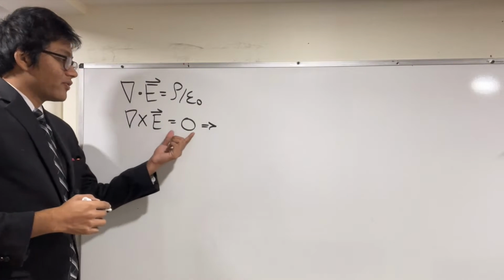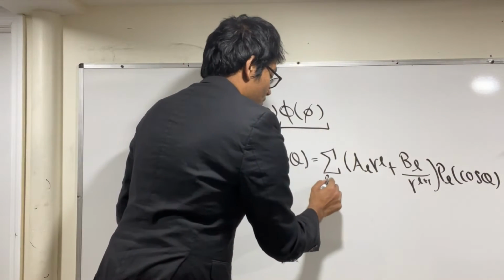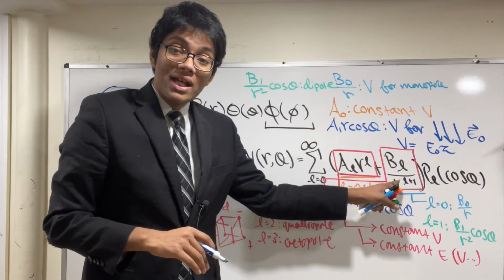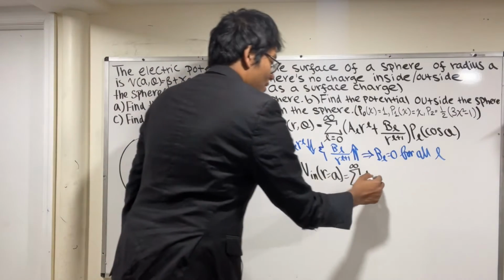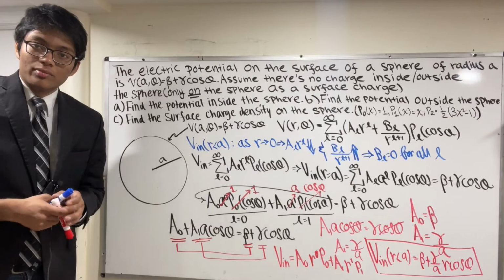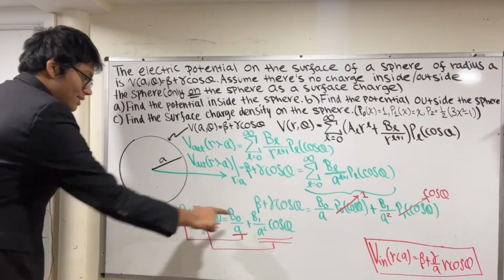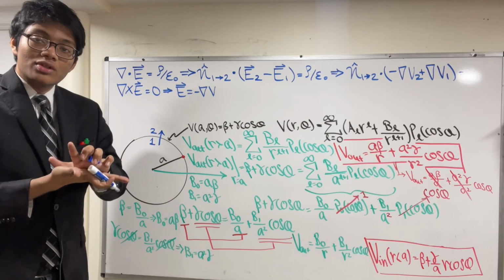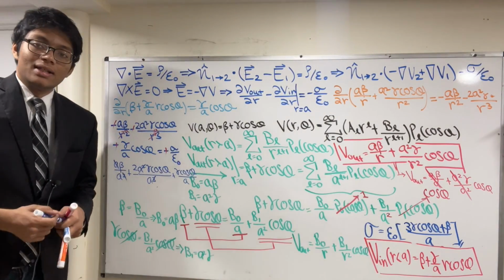Spherical Laplacian Problem-Solving | Electromagnetism #13